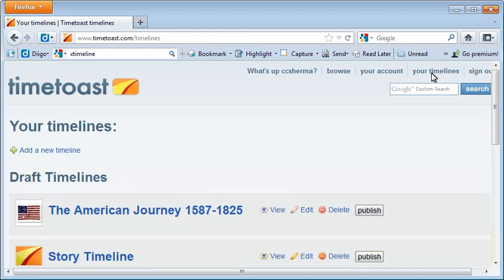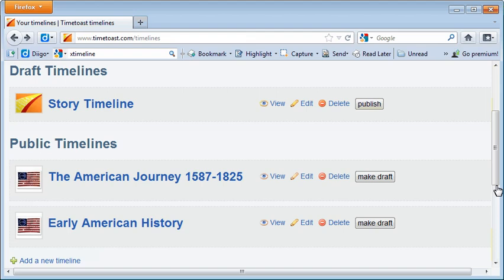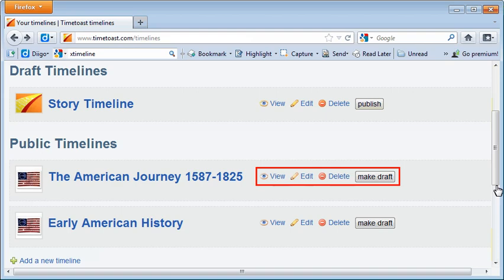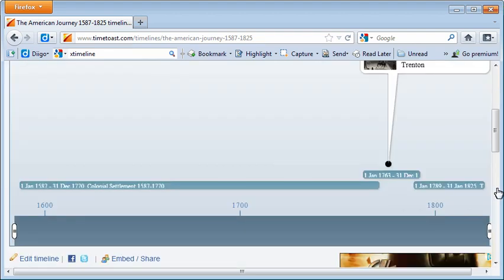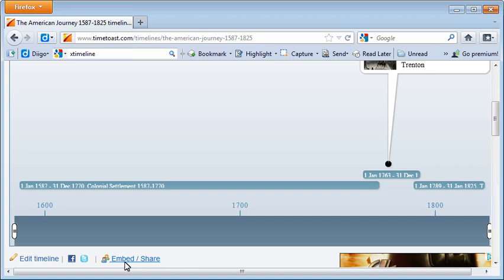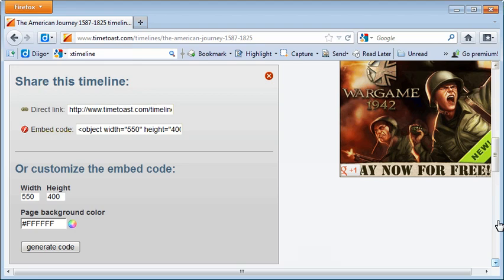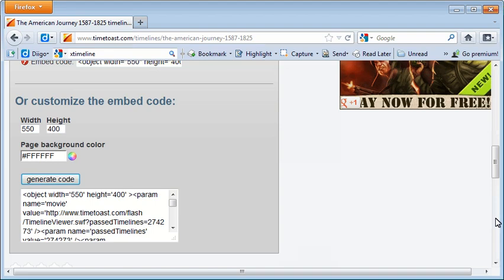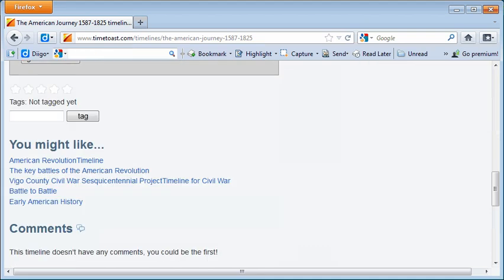05-TimeToast Publish Your Timeline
This is part 5 of 5 tutorials on TimeToast. In this lesson you will learn how to publish your timeline and share it with others.